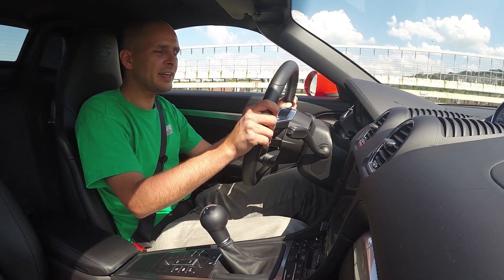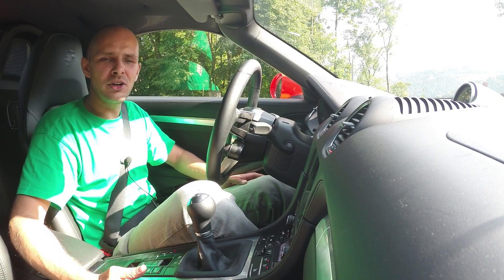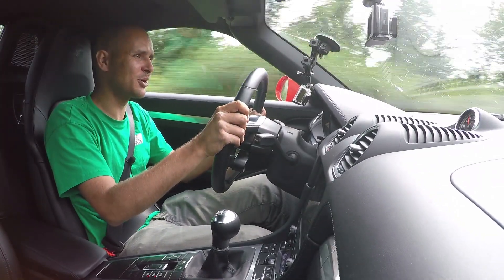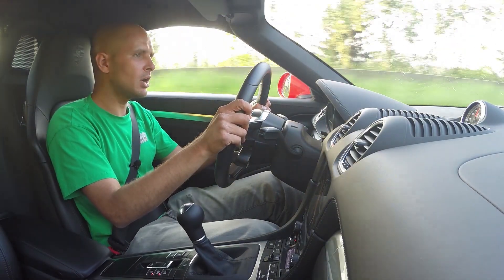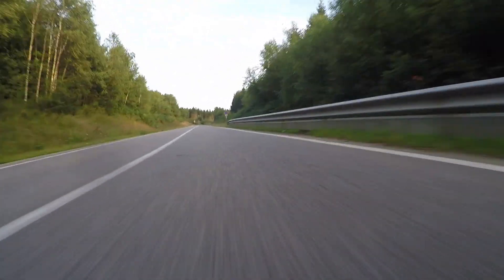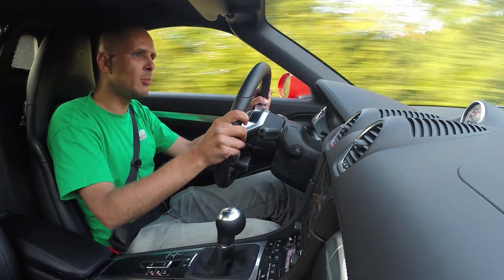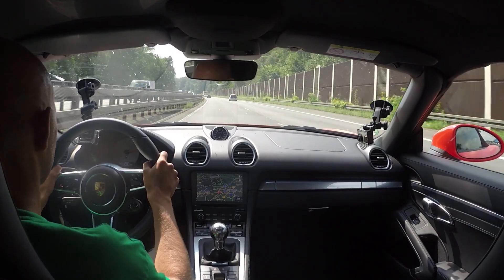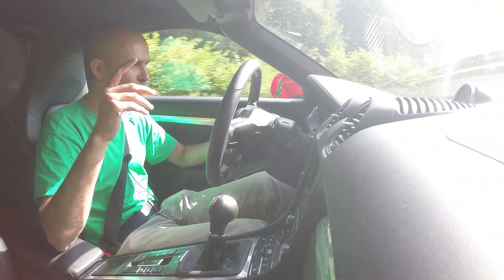Sacrilege? Porsche 718 Boxster S - Everyday Driver Europe Review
While we've driven many Porsches sports cars over the years, our European Correspondent Tom gets his first opportunity in the all new Porsche 718 Boxster S.  He shows just how fast it is and explores its cornering capability, all while debating if the engine note really matters.

- Also on Stitcher, Google Play, or wherever you find Podcasts -

Join us: Facebook.com/EverydayDriver

And Instagram too!